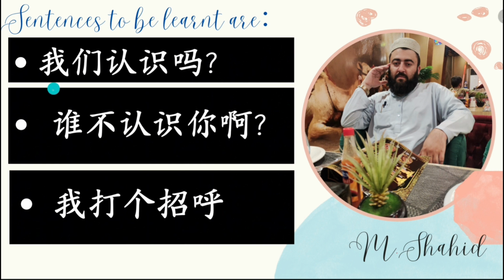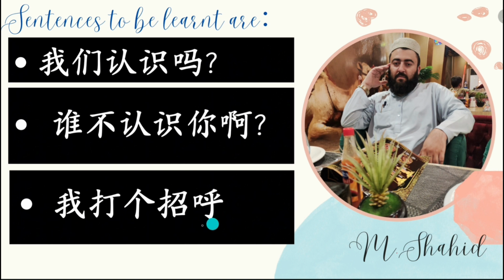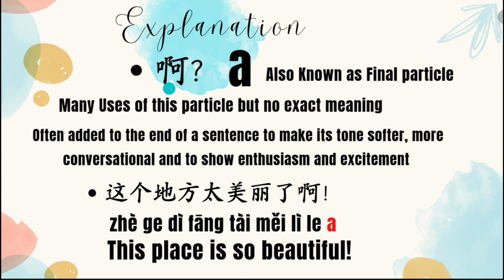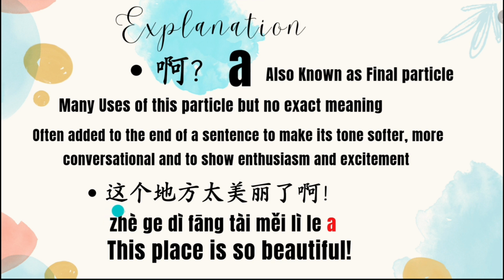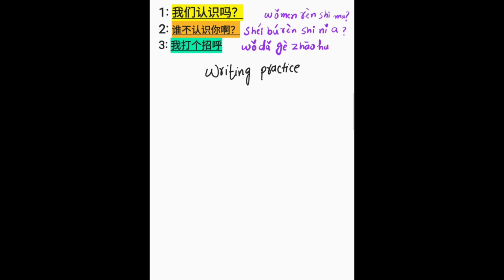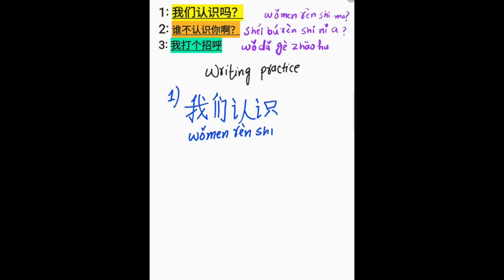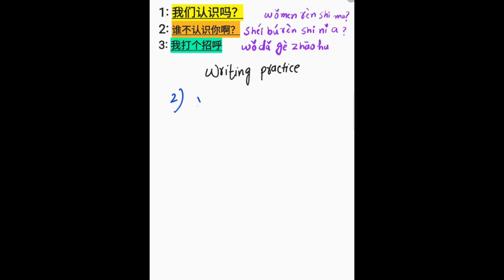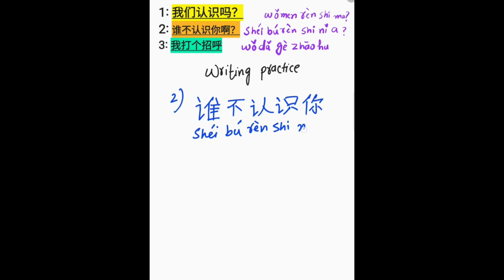啊-HSK3 and Chinese Drama Clip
Assllamu Alikum!
In these videos, I will discuss:
◼ Different Topics of Chinese languages
◼ Chinese character writing
◼ Chinese characters in pronunciation
◼ HSk1-HSK6 Books reading, writing, listening practice
◼ Dialogues reflected from Chinese Movies and its explanation
◼ Pinyin and Chinese characters
◼ Chinese language in English, Urdu, Hindi, Pashto